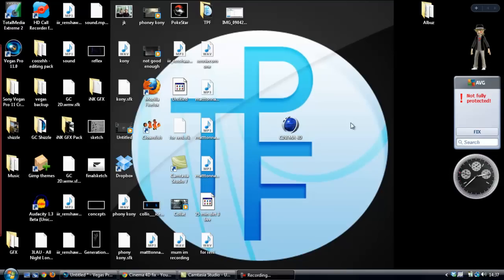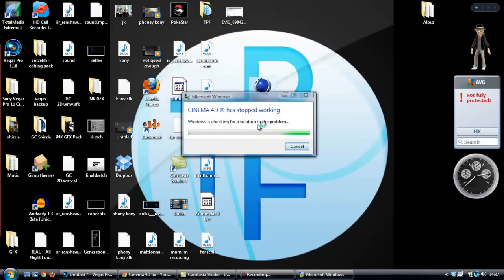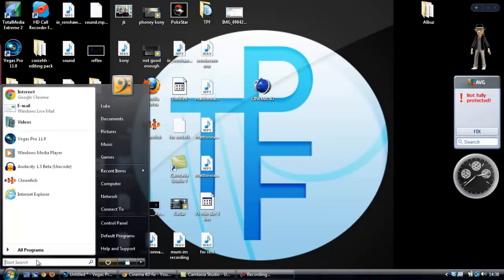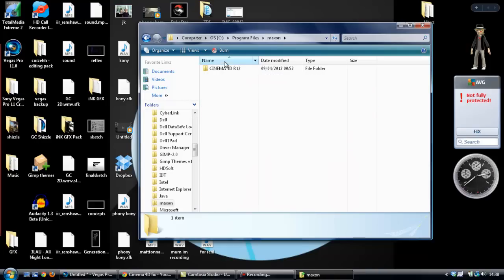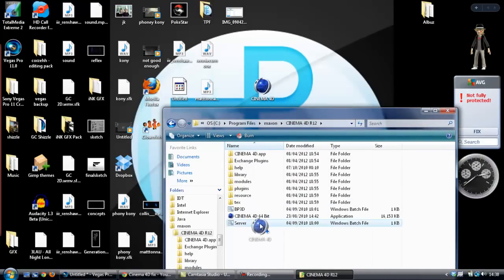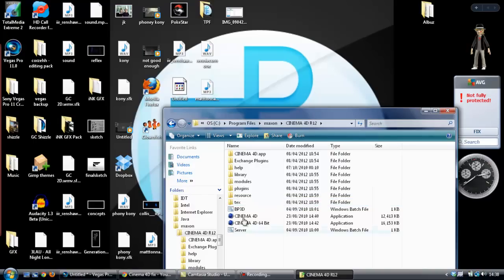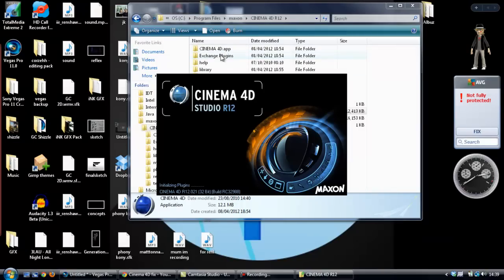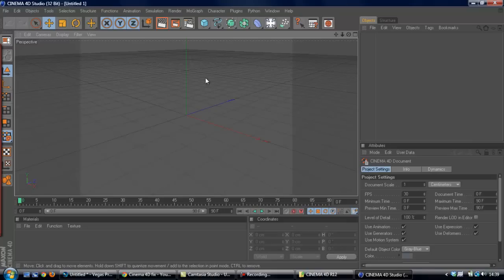Cinema 4D Won't open? Solution :)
I found a solution to c4d not opening